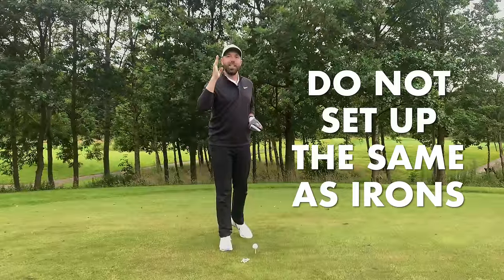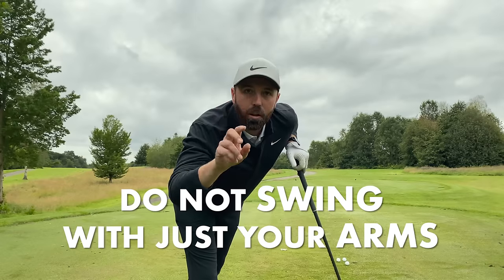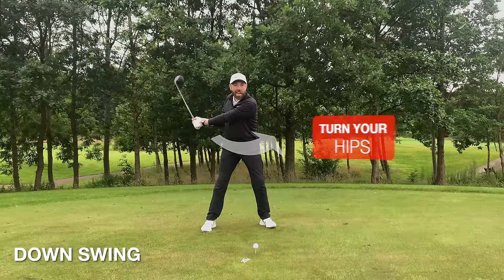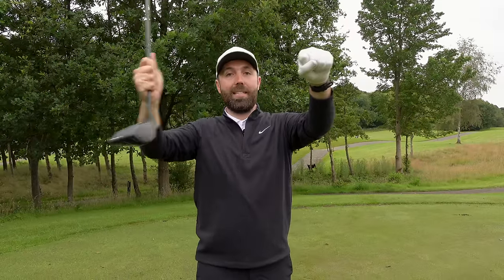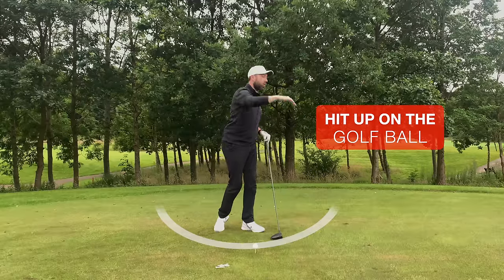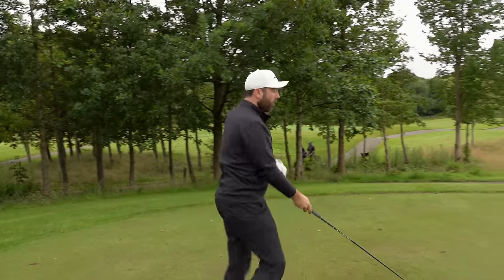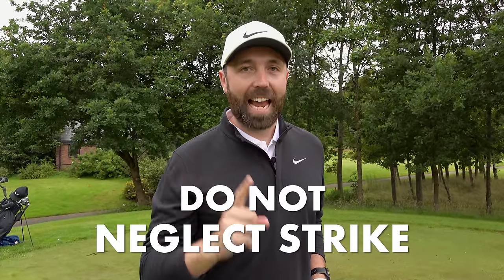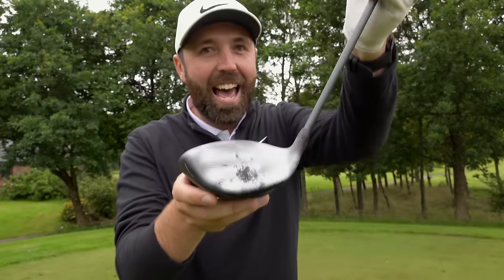TOP 5 DRIVER GOLF TIPS - IMPORTANT DO'S & DON'TS!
In this video PGA Golf Professional Rick Shiels gives you 5 simple do’s and don’ts with the driver!

The driver is arguably the most important golf club in your bag and if you can hit your driver long & straight you will lower your golf scores and lower your golf handicap. If you watch this video till the end and copy this simple tips you will hit your driver longer, straighter and more consistently!